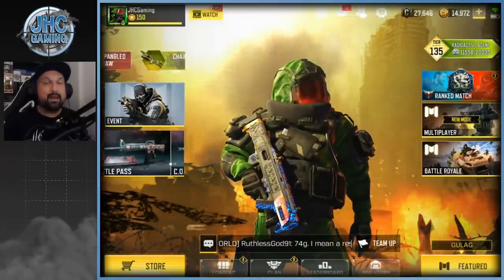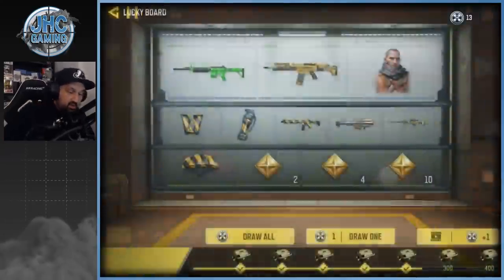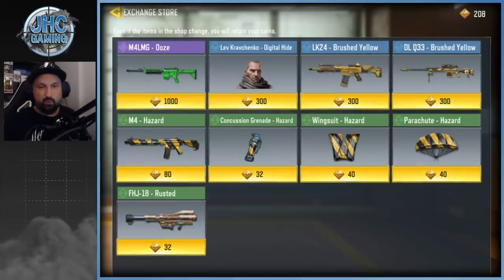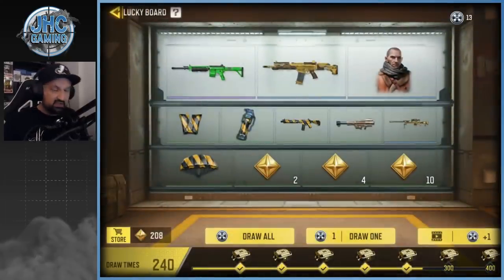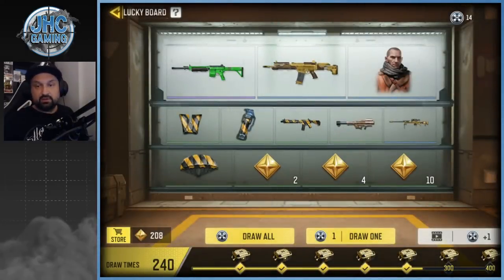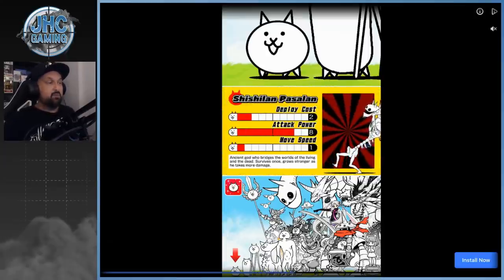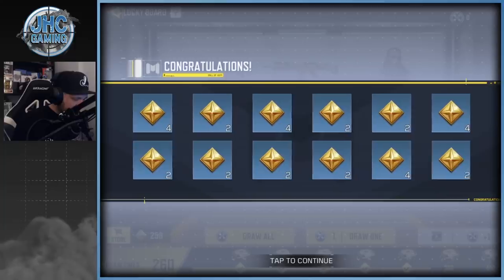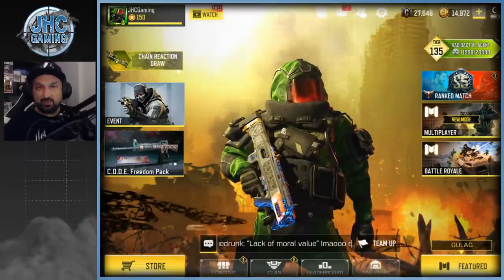They broke the LUCKY BOARD in Call of Duty Mobile | CoD Mobile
Hey guys today we look at the call of duty mobile lucky board and the nee free skins including a new Kravchenko free soldier skin in cod mobile. Huge update, but IT'S BROKEN!!! Let's look at it!